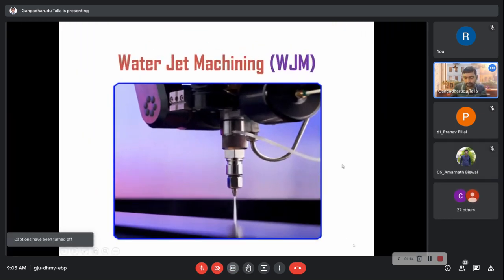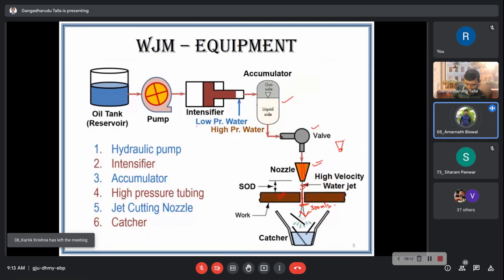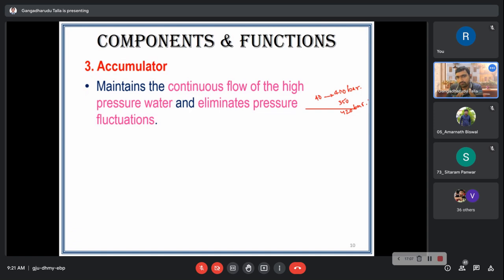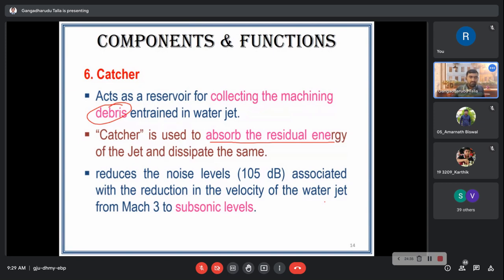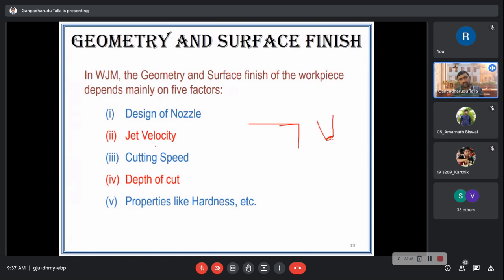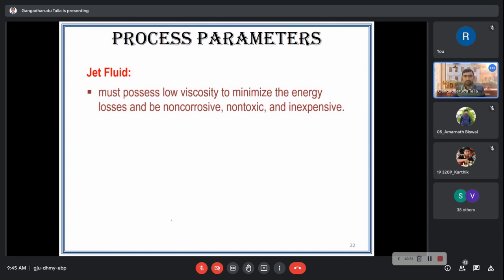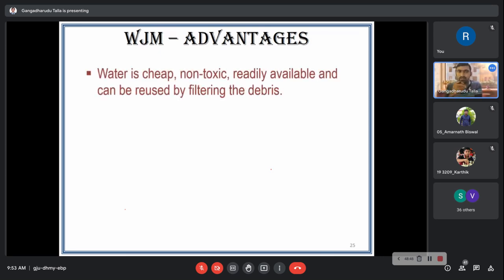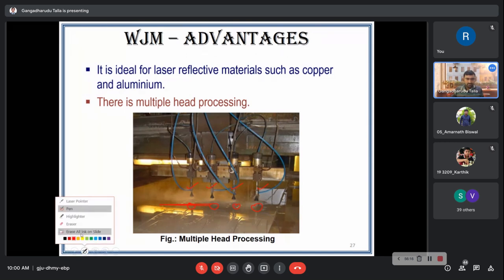MS Class 12th April